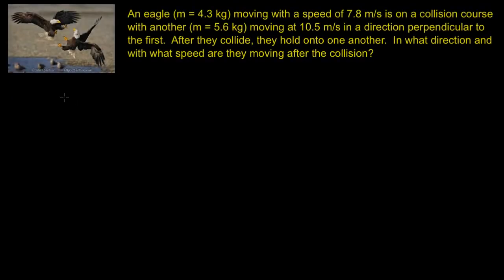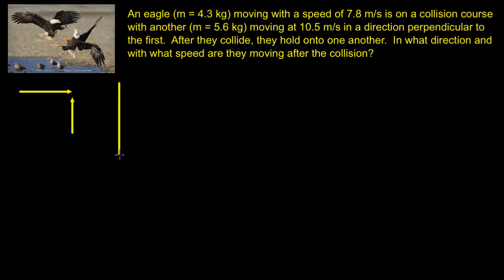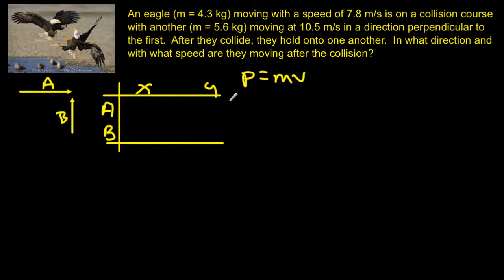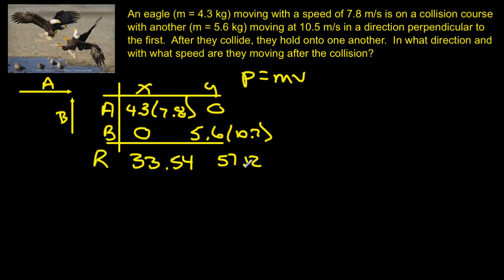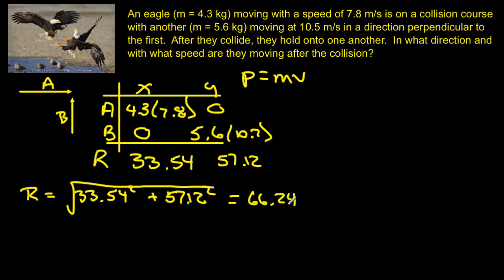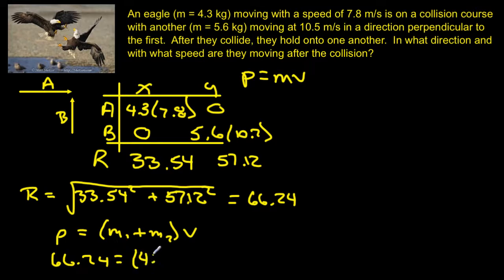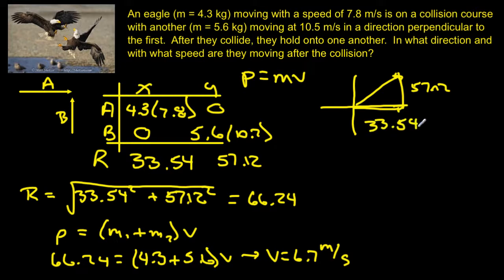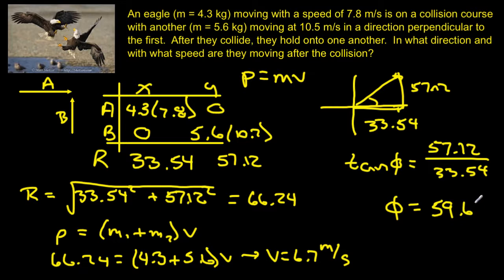2 Dimensional Momentum.mp4